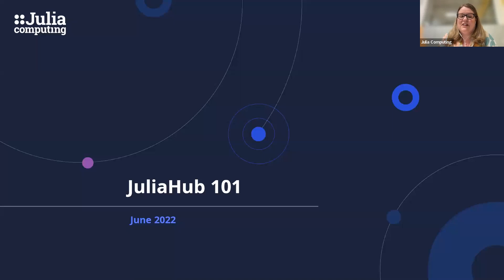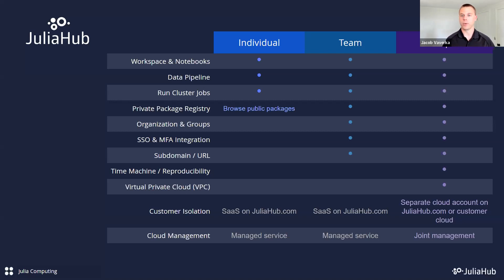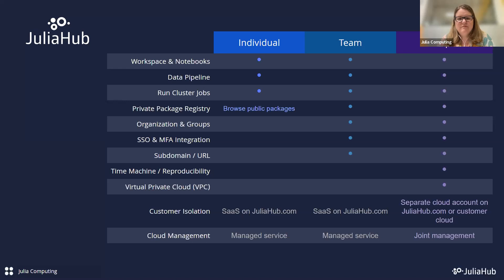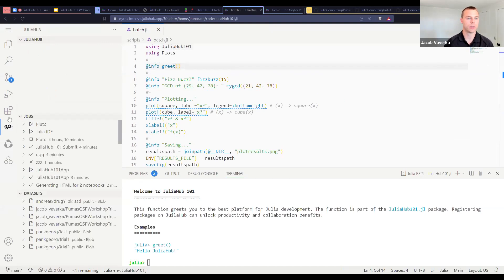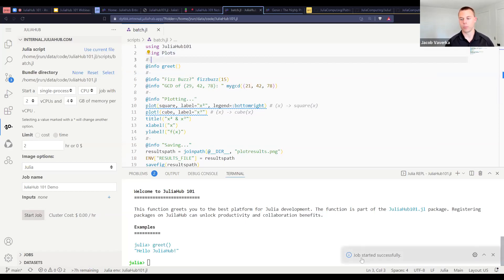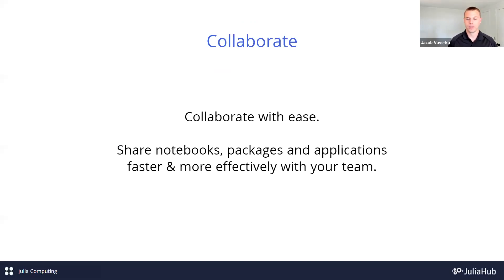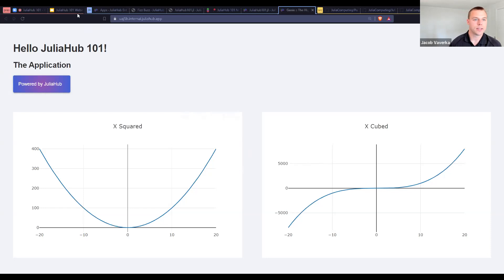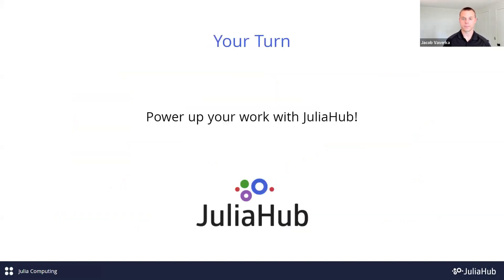JuliaHub 101 - An Introduction to the Code-to-Cloud Platform for High-Performance Computing.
Learn how JuliaHub, the browser-based IDE, can accelerate your Julia journey and turn your laptop into a supercomputer.